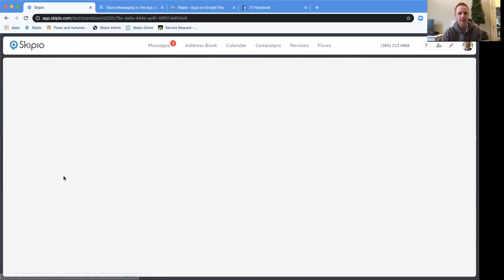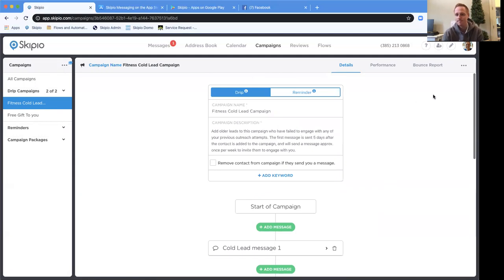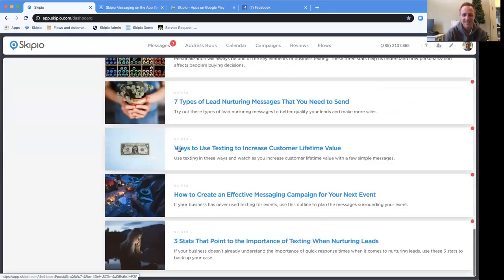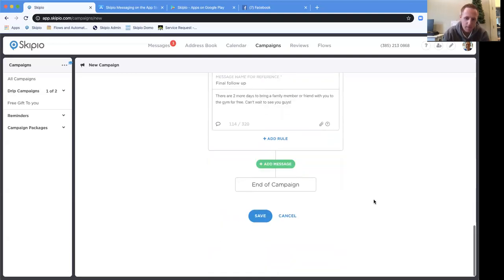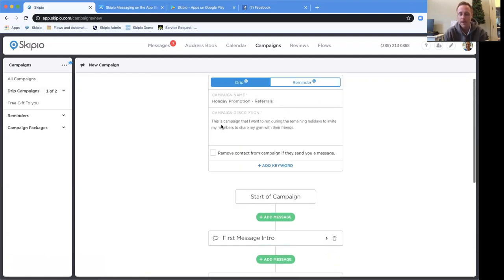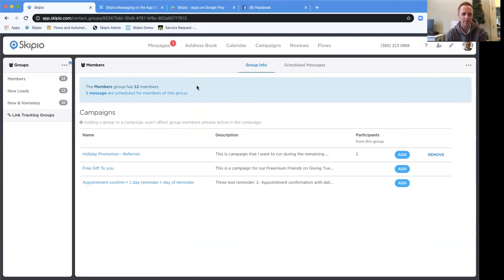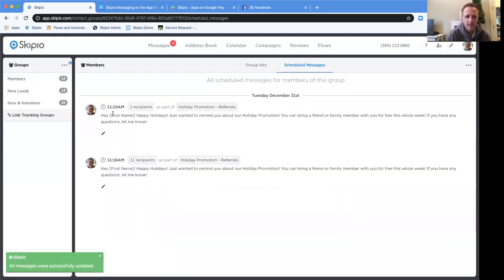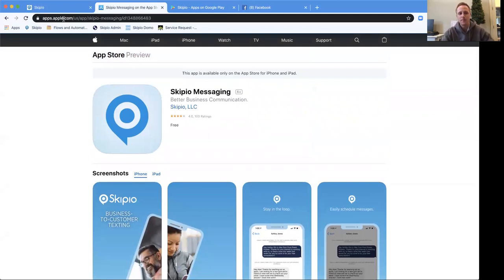Training Tuesday: Success Center, Starting Campaigns on a specific day, and the mobile app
In this training video, Jared walks through using the success center to find articles, ideas, and campaign templates. We'll create a campaign together and show how to successfully add a contact to the campaign as well as how to edit the start date and time of that campaign so that it starts on a specific day.